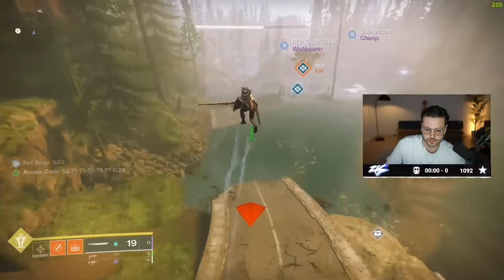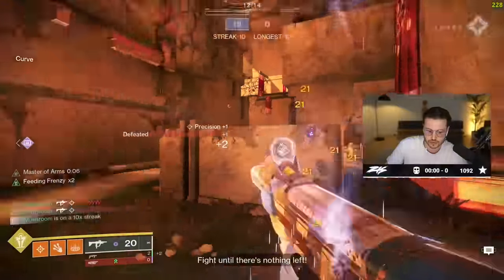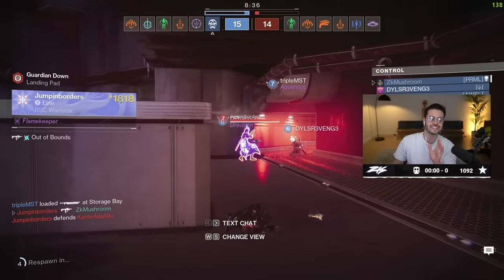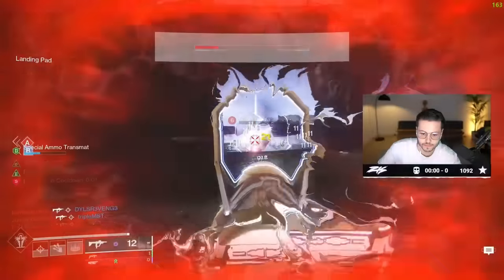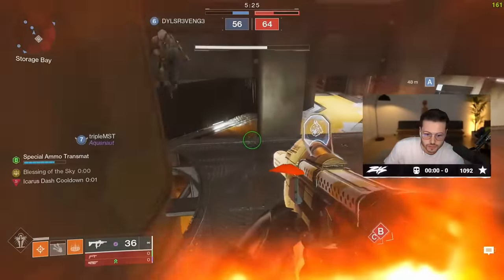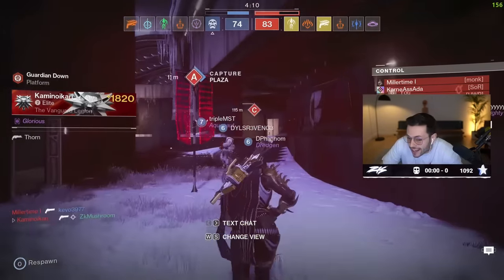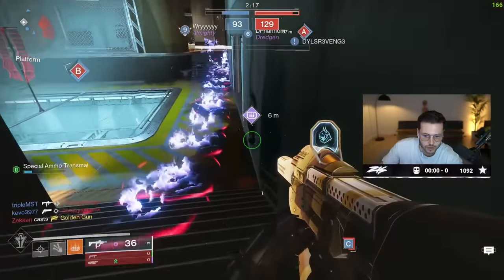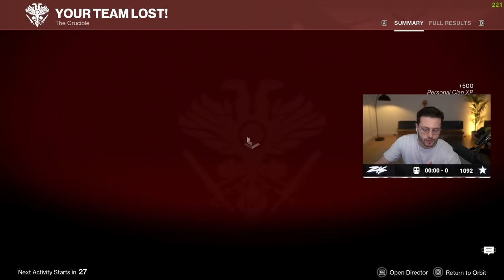NO WAY They made Mountaintop like this Now ! That is INSANE ahahah